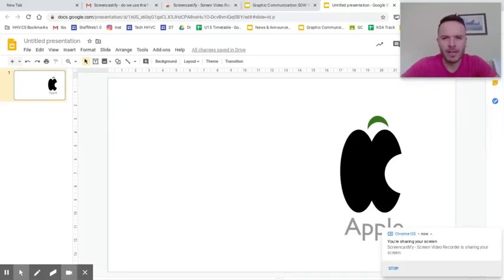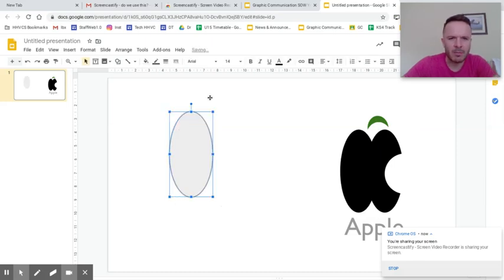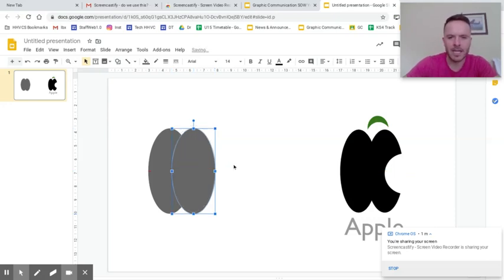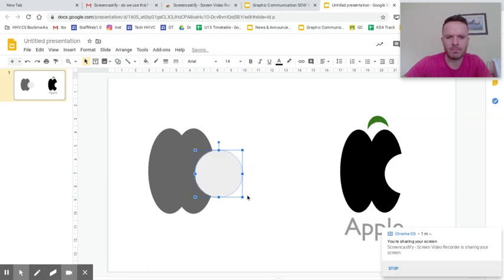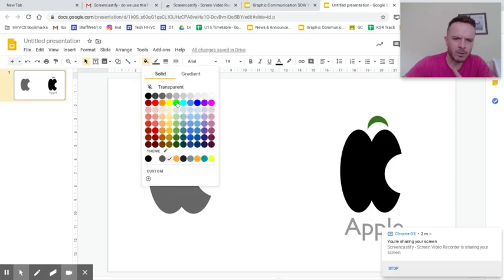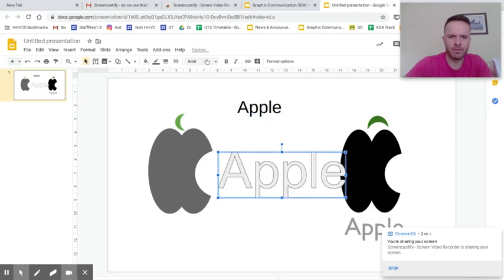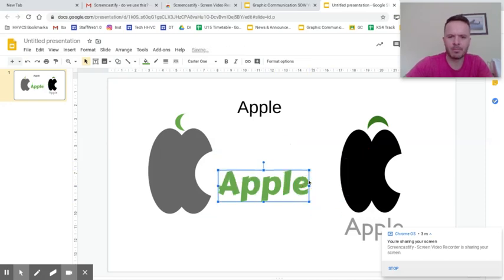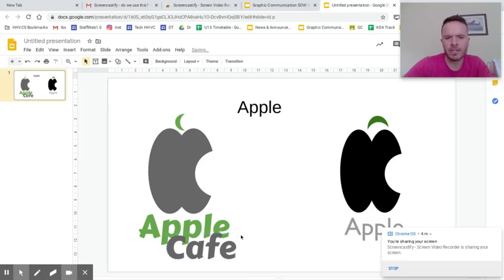Google Slides - Beginner's guide to creating graphics. Part 1